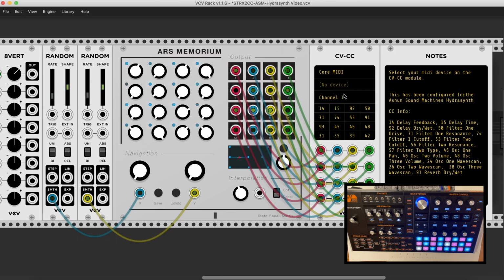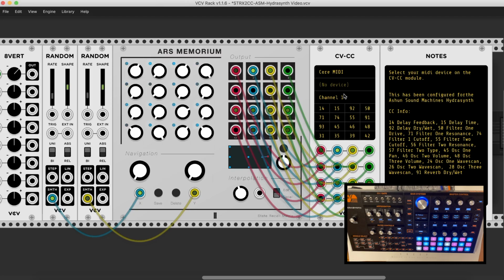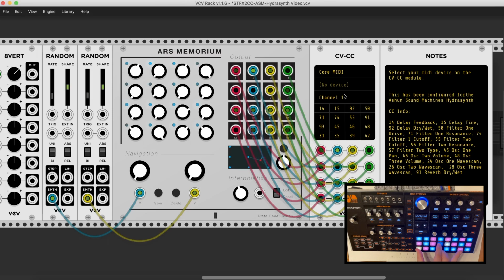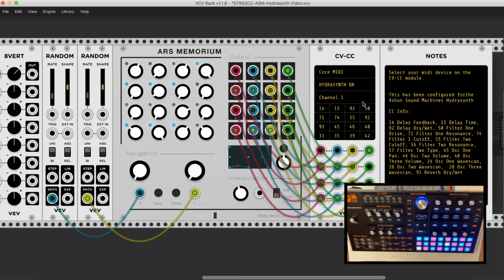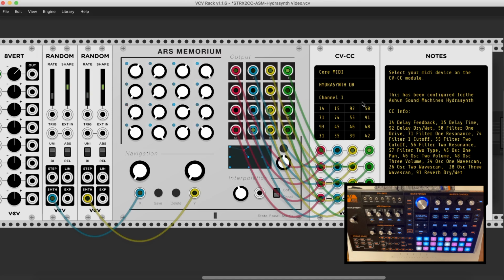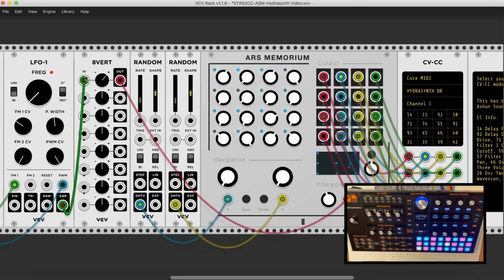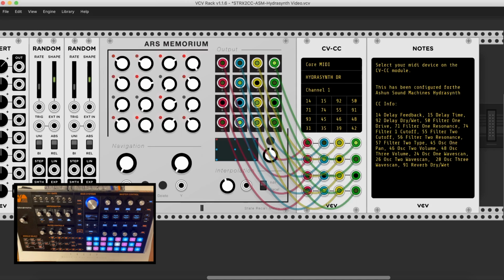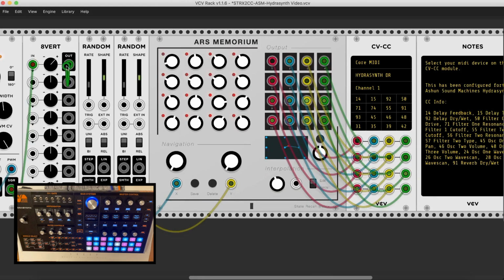Polymaths Tutorials: Controlling the ASM Hydrasynth with Ars Memorium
In this week's tutorial, we explore one of our favorite synths from the last several years, the Hydrasynth from Ashun Sound Machines. The Hydrasynth is a great candidate for matrix synthesis with the Ars Memorium due to it's impressive complex synthesis architecture and Midi CC implementation.